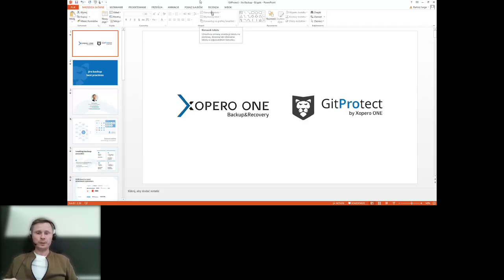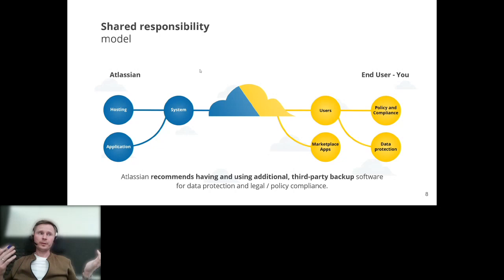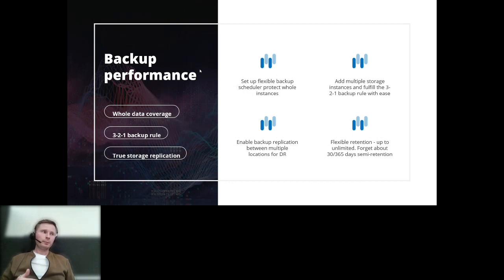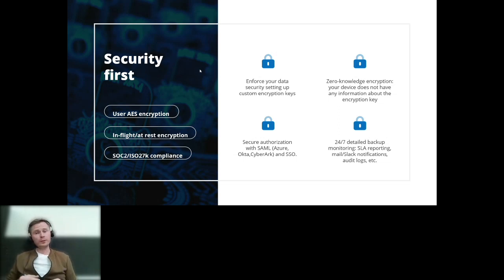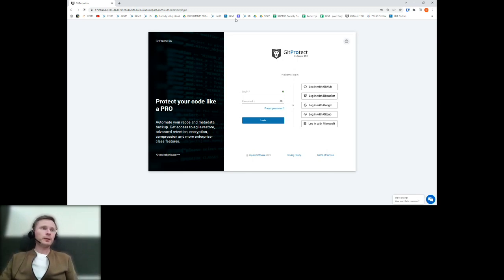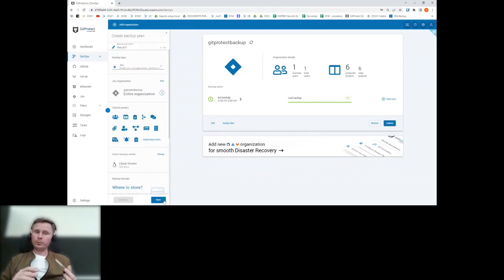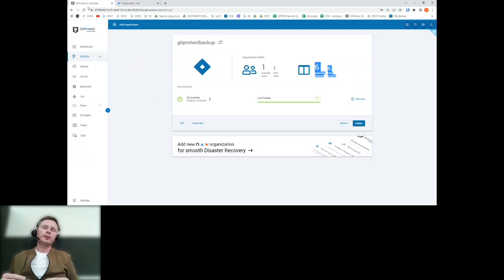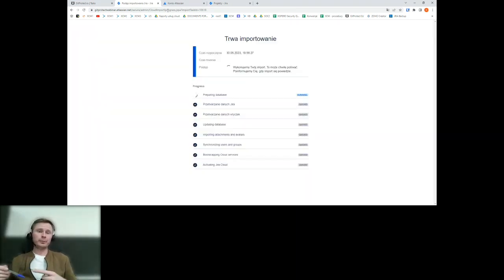Jira Backup Best Practices - GitProtect.io at Baltimore ACE May 2023 Atlassian Community Event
Want to have constant access to your Jira data event during the worst disaster scenario? Then you need to know which Jira backup best practices to follow to recover your data fast and guarantee your business continuity.

Join GitProtect expert’s, Bartosz Jurga, presentation at the Baltimore ACE May 2023 Atlassian Community event and learn:

+ Why there is a need to back up Jira
+ Jira Backup Best Practices
+ A live demo of the GitProtect.io platform for Jira backups

Want to learn more?